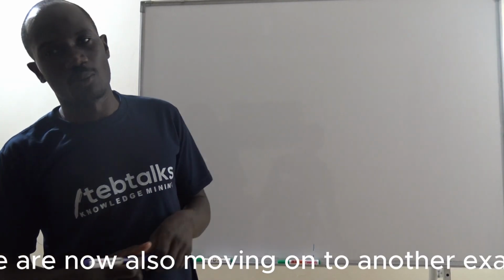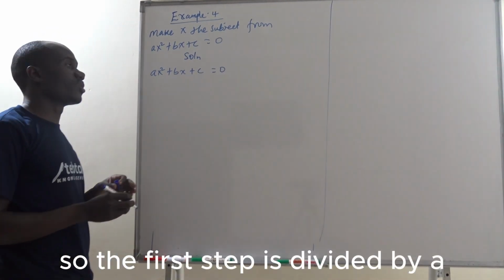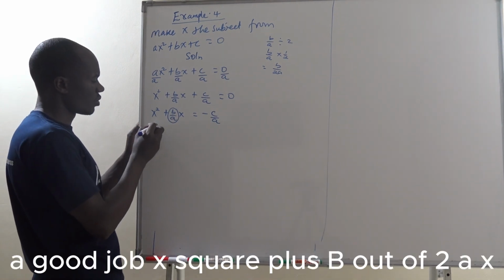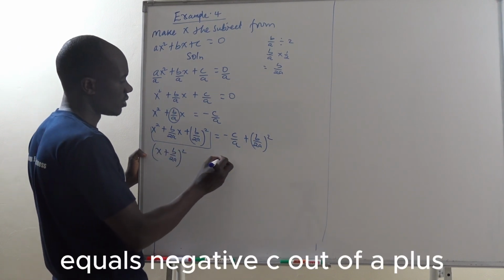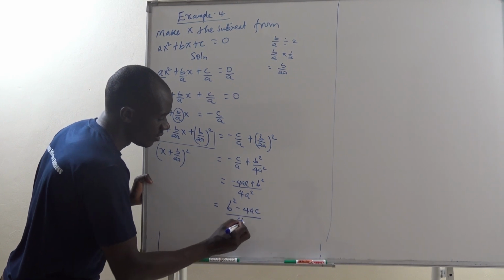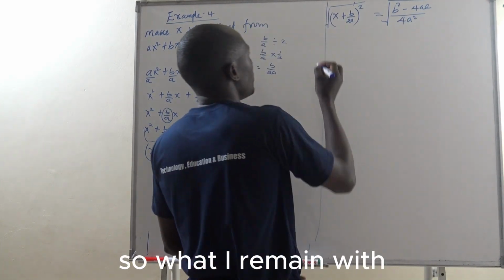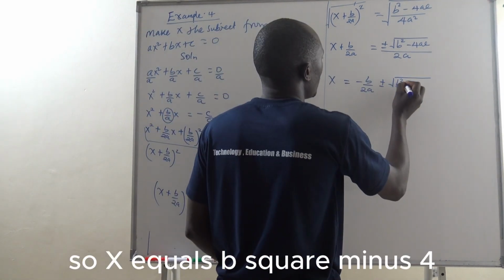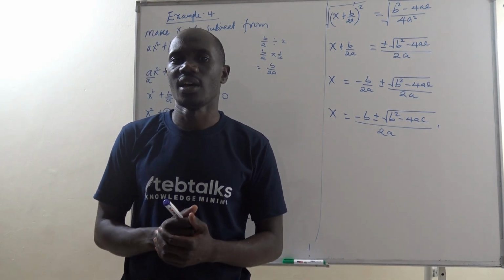Solving equations using completing the squares